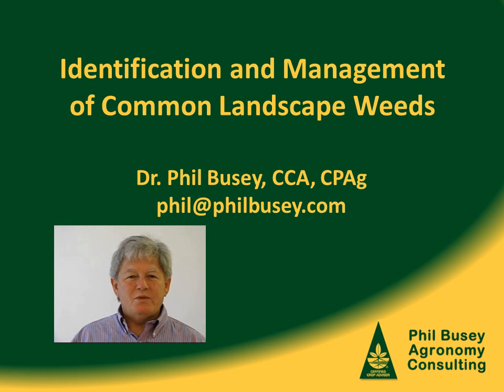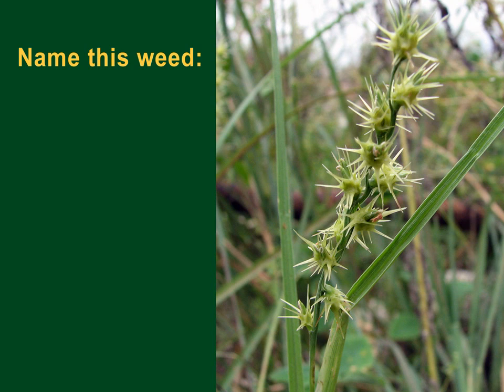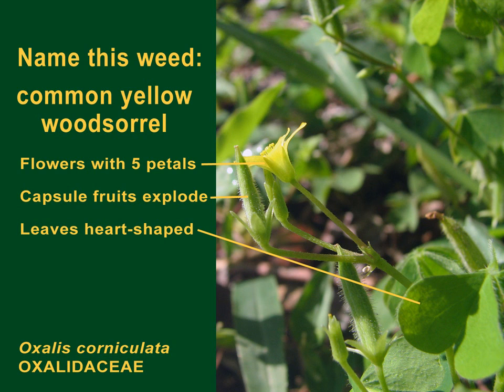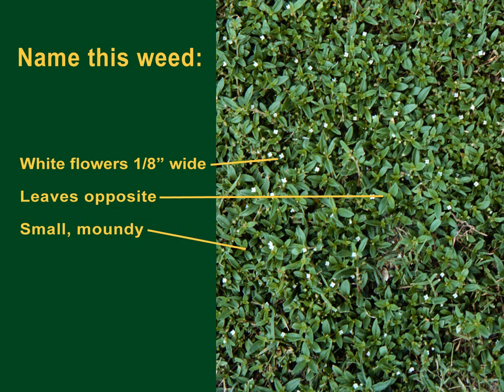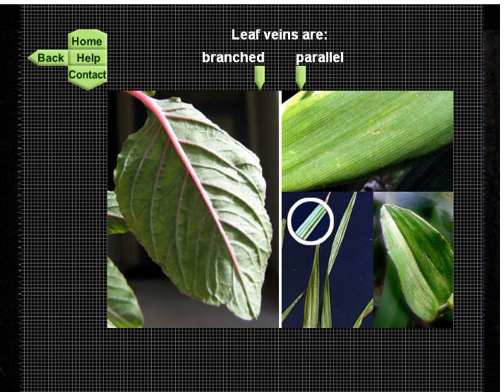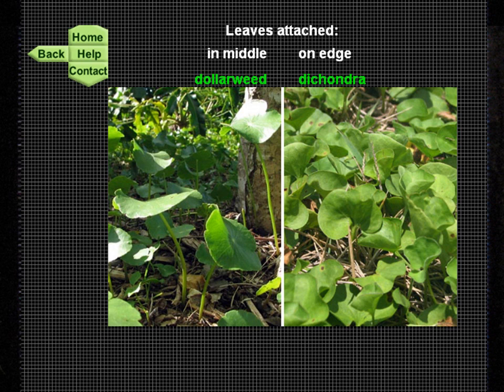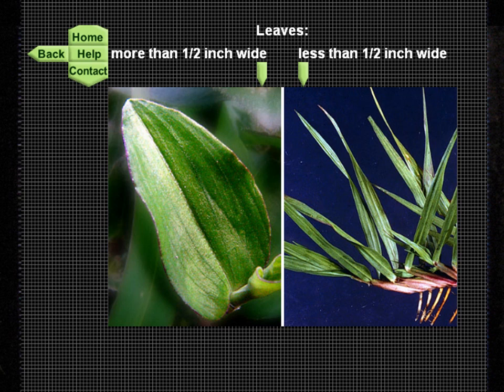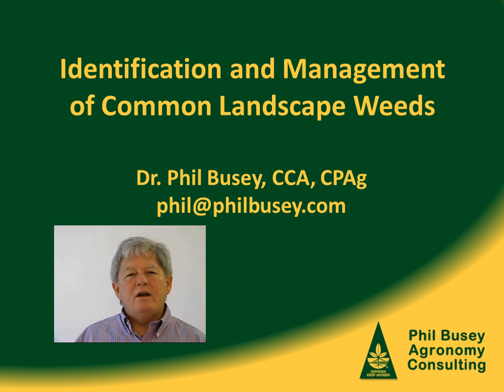Identification of landscape weeds of Florida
Agronomist and weed scientist Dr. Phil Busey shows methods of identification of common Florida landscape weeds, by technical characters, intuitive identification, and an online dichotomous key. Weeds shown and described are heartleaf drymary, crowfootgrass, coast sandbur, green kyllinga, common yellow woodsorrel, creeping beggarweed, white clover, southern sida, matchweed, Old World diamondflower, narrowleaf cudweed, Asiatic hawksbeard, dollarweed, dichondra, Spanish needle, coat button, tropical signalgrass, and crabgrasses, and turfgrass species bahiagrass, St. Augustinegrass, and centipedegrass.